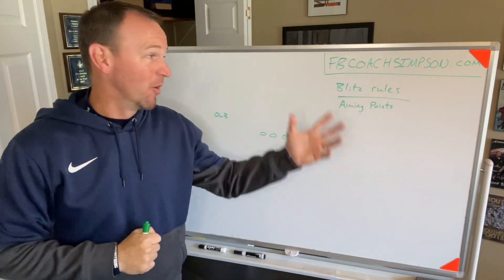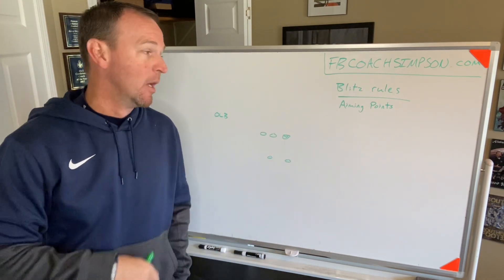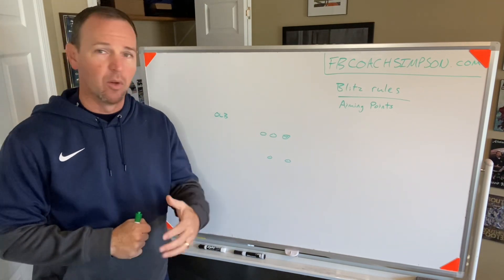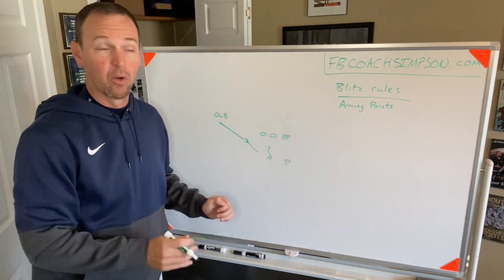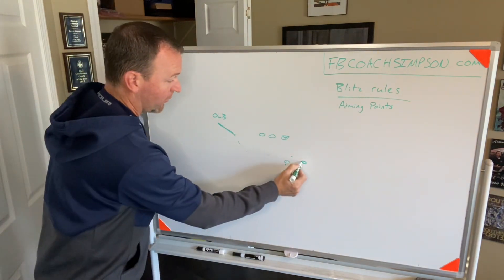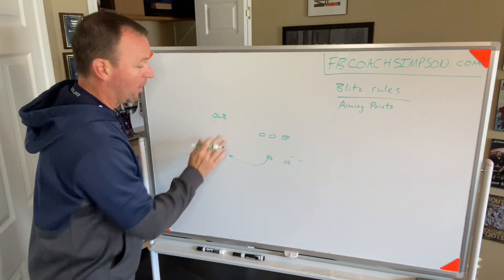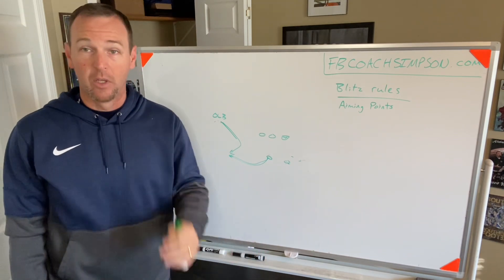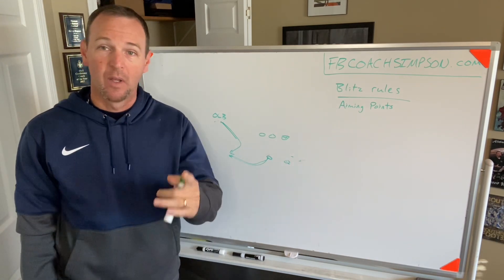How to Teach the Blitz - Aiming Points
In this video Coach Simpson discusses how to teach players correct aiming points on blitzes.  Coaching football players to create pressure, but understand the correct angles on blitzes is key.